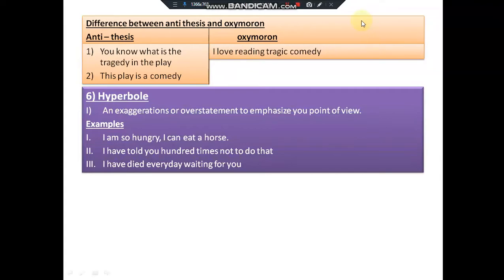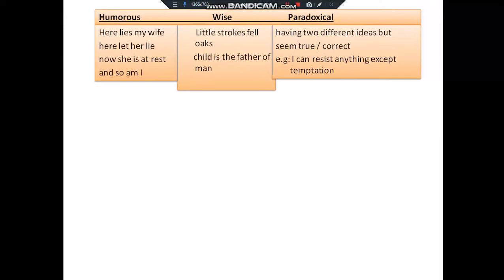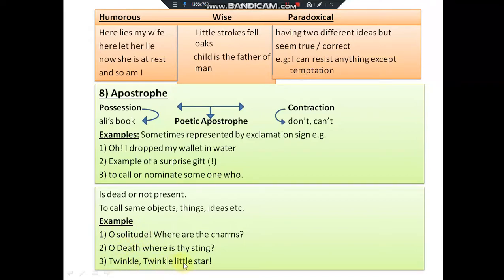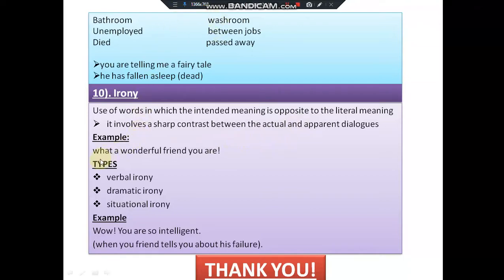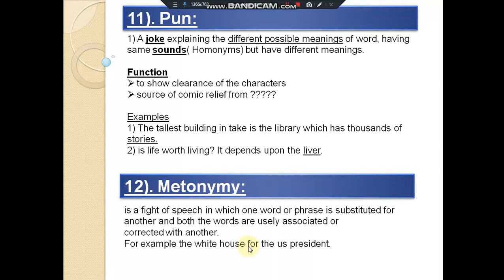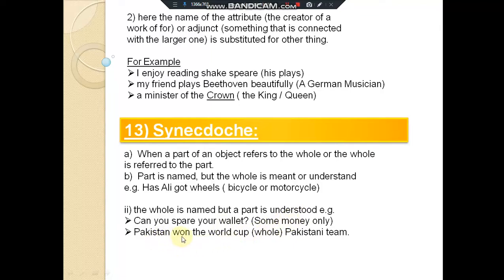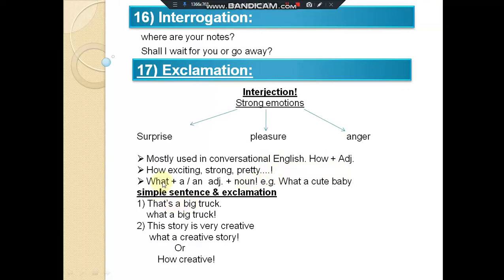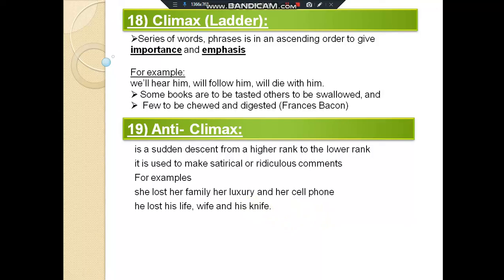FIGURES OF SPEECH PART 2 BY SUBHANA KOUSAR